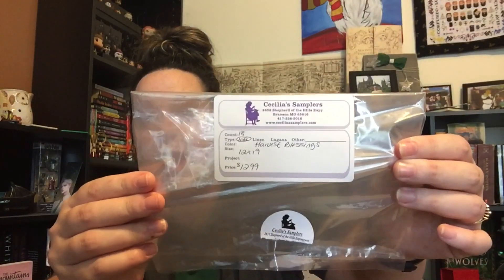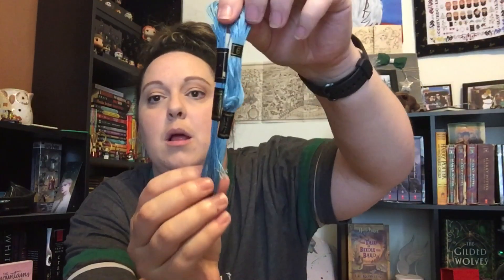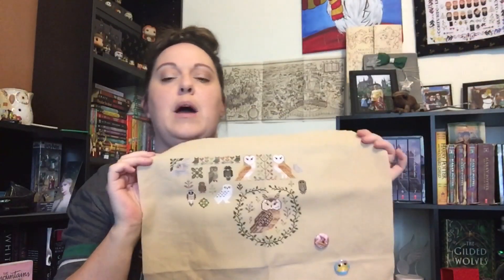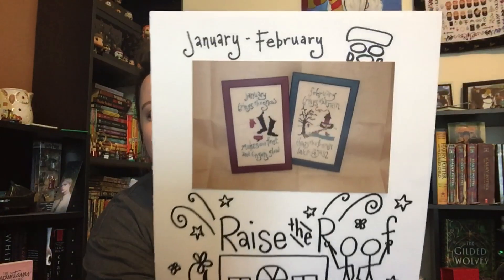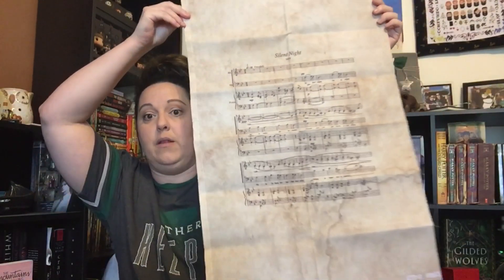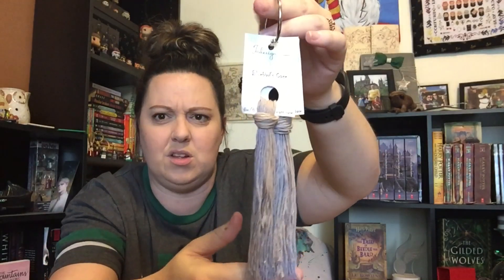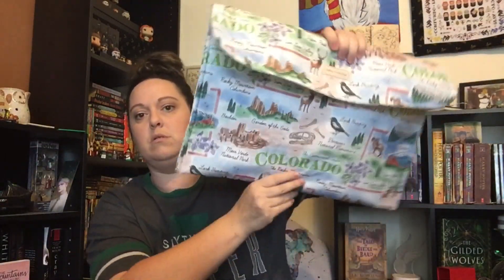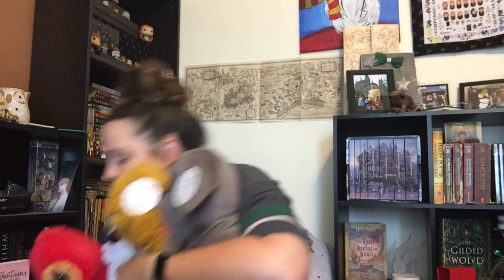Flosstube #22 Can You Name These Flowers?